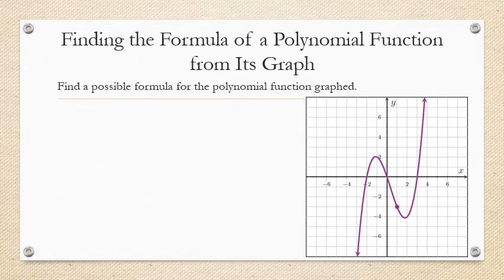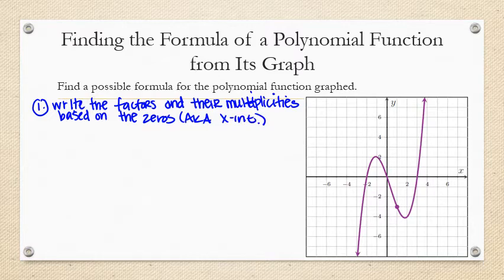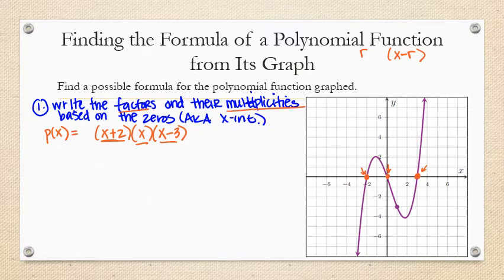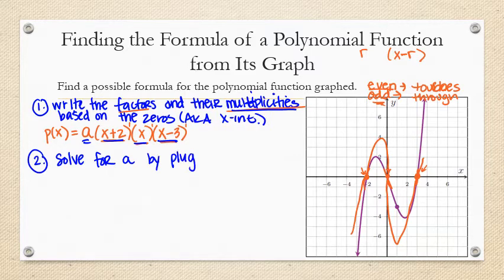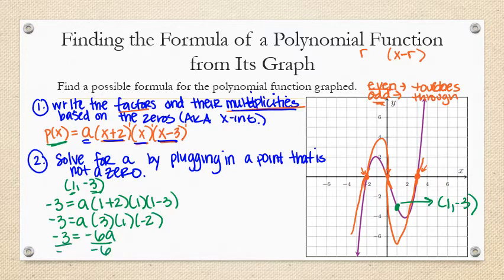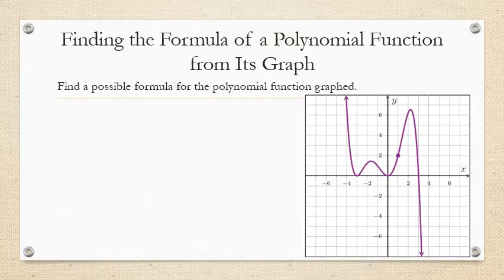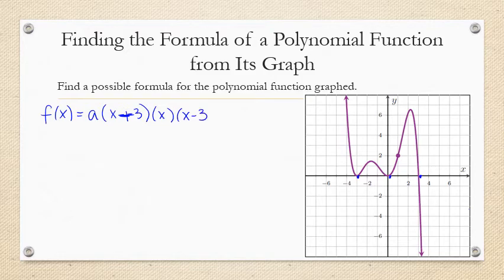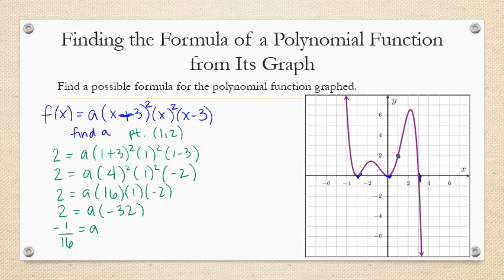3.1 - Analyze the Graph of a Polynomial Function